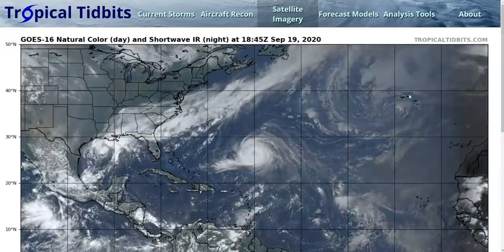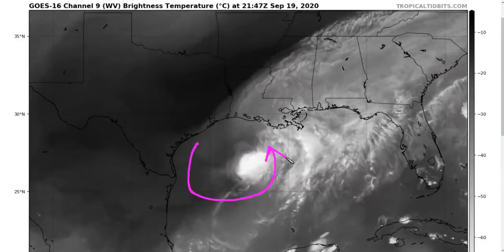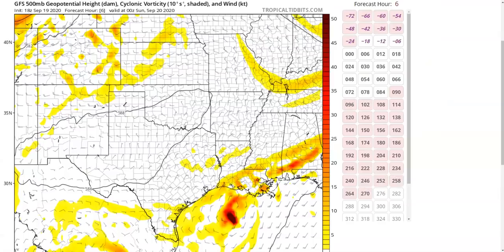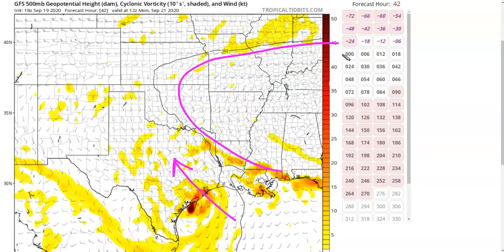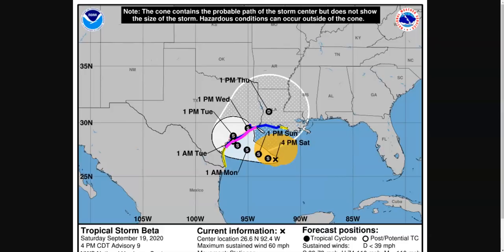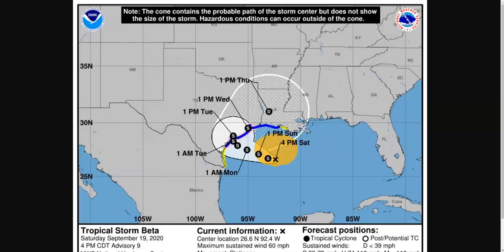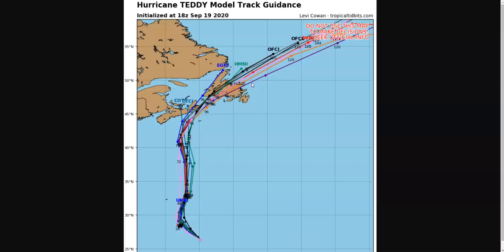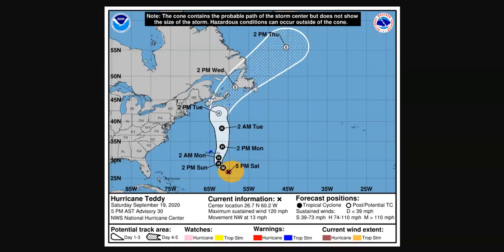Beta to Bring Flooding Hazards to Texas/Louisiana; Teddy to Impact Bermuda and Canada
Please note that these posts do NOT necessarily reflect the official forecasts of the National Hurricane Center, and should not be interpreted as such. While tropical storms exist in the Atlantic, official NHC information is available Please refer to the NHC when making decisions, and heed the advisories and evacuation statements of your local National Weather Service Office and emergency management officials.

Dr. Levi Cowan creates videos and blogs pertaining to tropical cyclones, primarily hurricanes in the Atlantic Ocean. Posts occasionally concern other, non-tropical weather events around the world. Levi has a Ph.D. in meteorology from Florida State University.